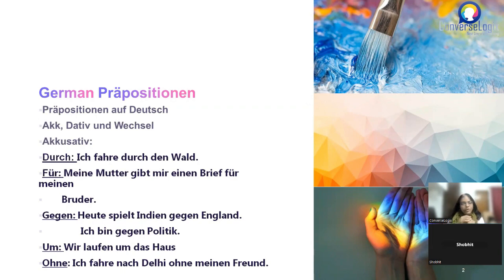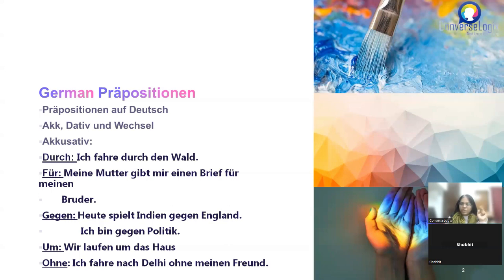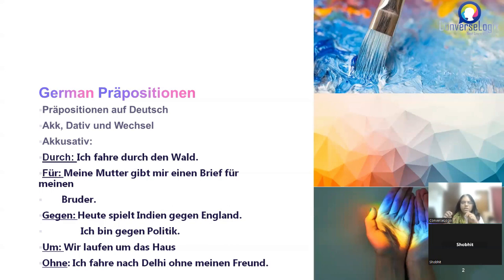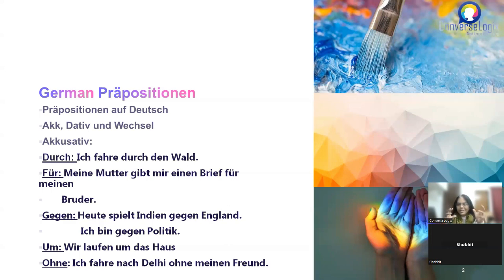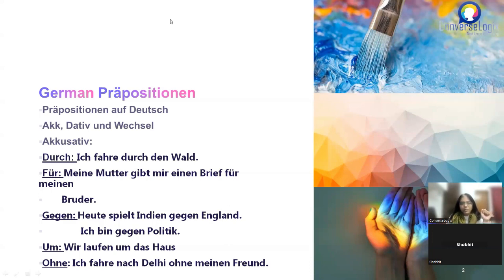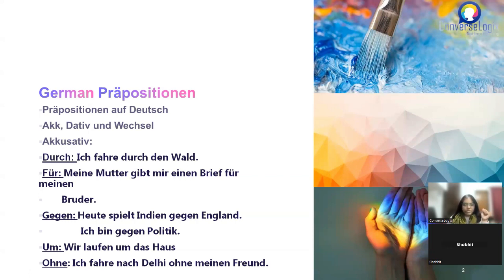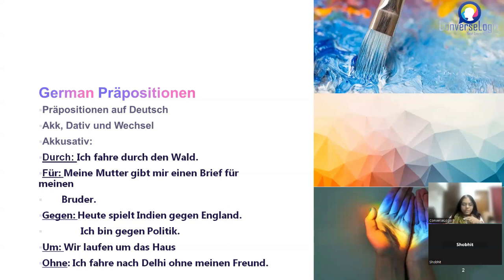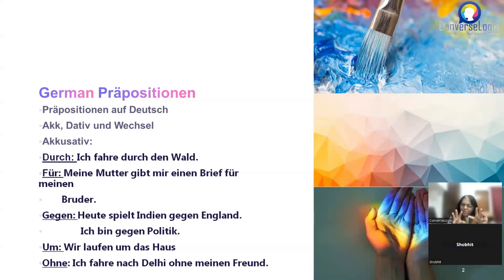German Course Xth Class: Praepositions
In this video you will learn the Akkusativ Praepositions in German language.